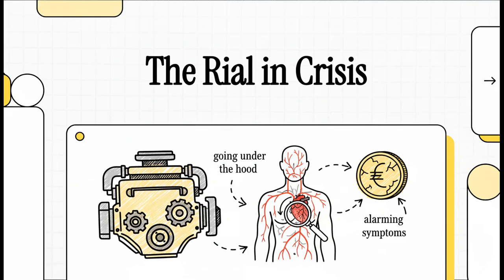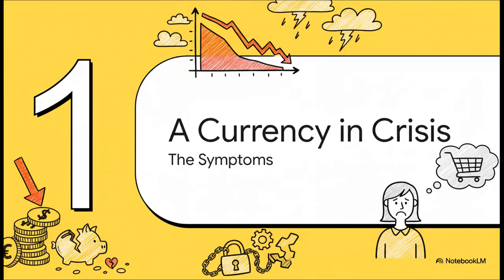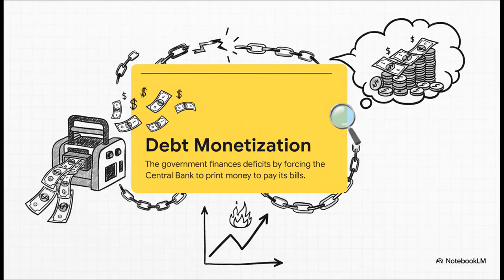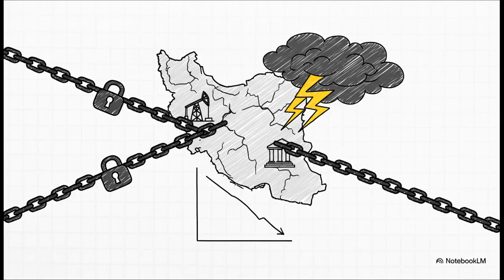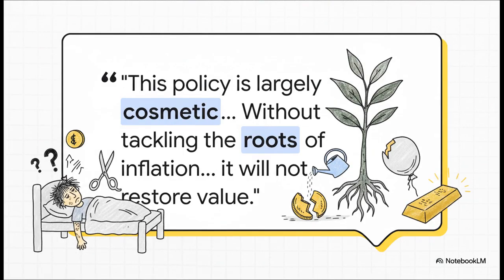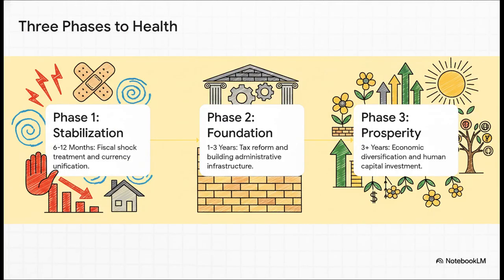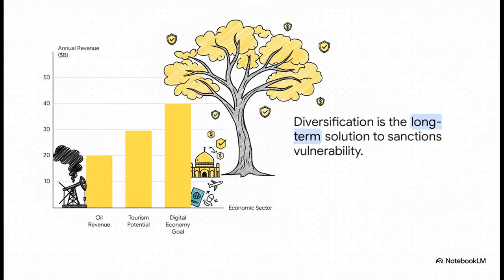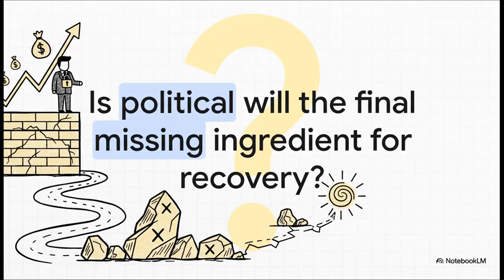Iran Rial Crisis and Solutions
🇮🇷💱 Iran’s Rial Crisis Explained — And What Real Solutions Could Look Like

The Iranian Rial is one of the most devalued currencies in the world, losing significant purchasing power over the last four decades. Prices rise weekly, salaries lag behind inflation, and ordinary families feel the pressure every day. But currency collapse isn’t unique to Iran. Many countries—from Turkey to Brazil to South Korea—have faced similar crises and found paths to recovery.

🔍 1. Why Has the Rial Lost So Much Value?

💸 High and Persistent Inflation

When inflation is higher than economic growth, the currency naturally weakens.

🏦 Multiple Exchange Rates

Iran uses several exchange rates (official, NIMA, free-market).
This creates uncertainty, encourages speculation, and makes long-term planning difficult.

📉 Low Investor Confidence

When businesses and citizens don’t trust the currency, they move to dollars, gold, crypto, or foreign assets.

⚠️ External Pressures & Limited Global Trade Options

Sanctions restrict financial transactions, reduce foreign currency reserves, and increase dependence on imports.

🛠 Structural Issues

A large state-controlled economy

Limited global banking integration

Subsidy pressures

Oil dependency

These factors combine to keep downward pressure on the Rial.

🧠 2. What Actually Stabilizes a Currency?

Successful examples around the world—whether in Asia, Latin America, or Europe—show several universal principles:

🔄 1. Unified, Transparent Exchange Rate System

Countries like Egypt and Argentina saw inflation decrease when multiple exchange rates were unified, reducing black-market incentives.

🏦 2. Independent Central Bank

South Korea and Chile strengthened their currencies by allowing central banks to operate independently with clear inflation targets.

🚀 3. Export-Driven Growth

Vietnam and China increased currency stability by growing exports, attracting investment, and integrating with global markets.

📊 4. Fiscal Discipline (Government Spending Control)

Brazil reduced inflation after adopting inflation-targeting policies and managing public spending.

💼 5. Encouraging Foreign Investment

Turkey (early 2000s) attracted global capital by stabilizing banks, improving transparency, and simplifying business regulations.

📡 6. Diversifying Away From One Commodity

Countries like Norway avoided the “oil curse” by investing energy revenues into sovereign wealth funds instead of currency printing.

🌍 3. Realistic Paths Toward Rial Stabilization

While every country’s situation is unique, economic fundamentals apply everywhere. A sustainable recovery usually involves both internal reforms and external confidence-building.

🧩 A. Exchange Rate Reform

A more unified, transparent rate reduces speculation and allows businesses to plan better.

🏛 B. Strengthening Economic Institutions

Clear monetary policy, predictable rules, and transparent decision-making increase trust in the currency.

🌱 C. Diversifying the Economy

Foreign exchange stability grows when exports diversify beyond a single sector such as oil.
Examples: tech services (India), manufacturing (Vietnam), tourism (Thailand).

🤝 D. Improving External Trade Channels

Countries that faced isolation—like South Africa in the 1990s—improved currency strength by re-engaging with global markets.

💼 E. Supporting Stable Business Conditions

Simplifying regulations, encouraging entrepreneurship, and supporting SMEs can generate real economic growth—key for currency stability.

💰 F. Building Public Trust

A currency is only as strong as the public’s confidence in it.
Transparent communication, consistent policy, and clear long-term economic plans are crucial.

📘 4. What Other Nations Can Teach Iran

🇧🇷 Brazil’s Recovery Example

Brazil faced hyperinflation for decades. Its “Real Plan” introduced:

Fiscal discipline

A new central bank framework

Stable exchange rate bands

Gradual economic liberalization

It didn’t fix everything overnight, but it transformed Brazil’s inflation crisis into stability.

🇻🇳 Vietnam’s Export Revolution

Through slow, steady reforms, Vietnam shifted from a closed economy to a global manufacturing hub.
Results: strong GDP growth, rising employment, and a more stable currency.

🇰🇷 South Korea’s Institutional Strength

After the 1997 Asian Financial Crisis, Korea rebuilt with:

Strict banking reforms

Independent monetary policy

Massive investment in education and technology

Today, the Won is stable, and Korea is a global economic leader.

🎯 5. The Bottom Line

The Iranian Rial crisis is not just a currency problem—it’s a broader trust, growth, and structural challenge. Many countries have faced similar crises and found a path forward.